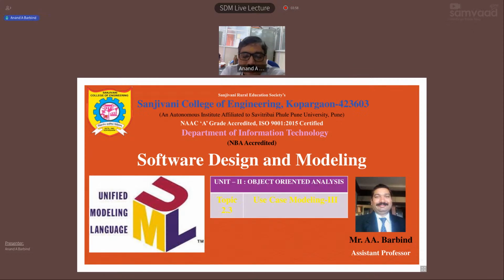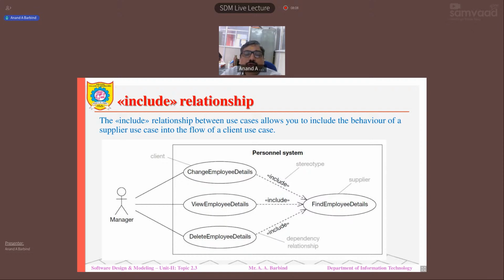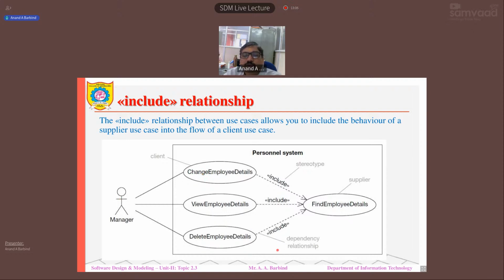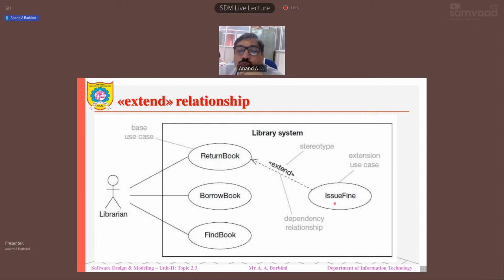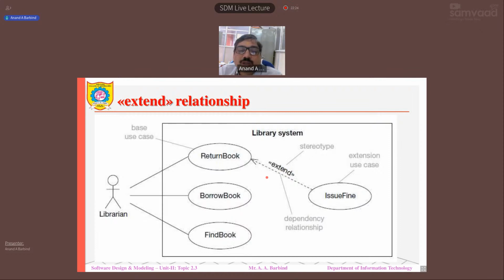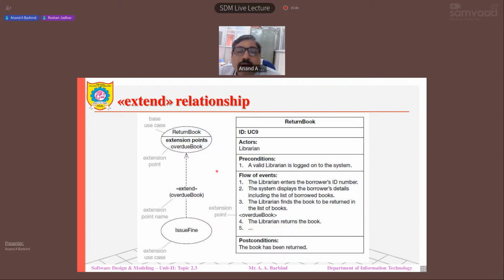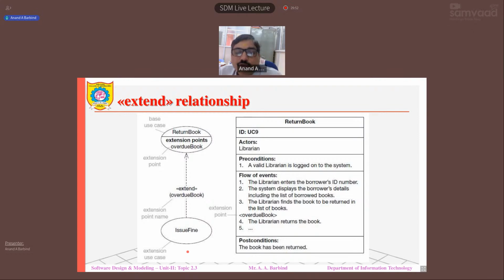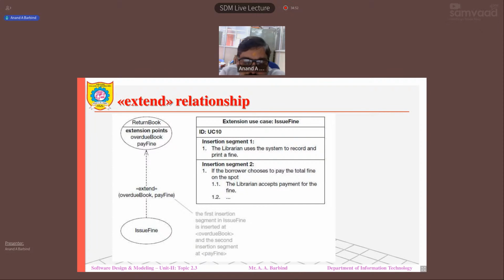BE IT SDM 18-08-2021 9:00 am 9:55am